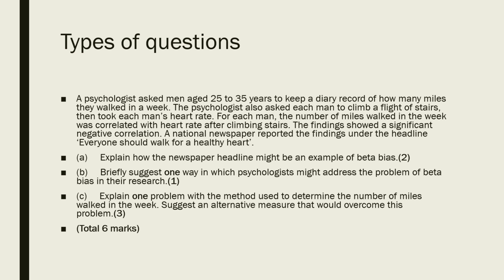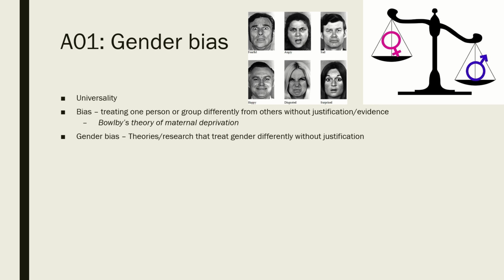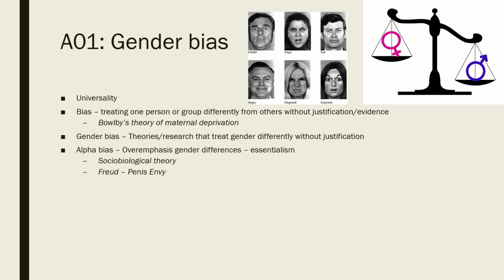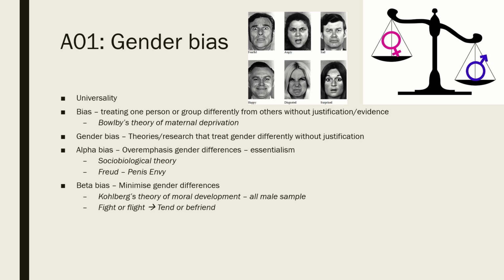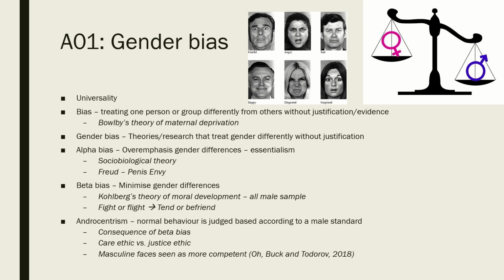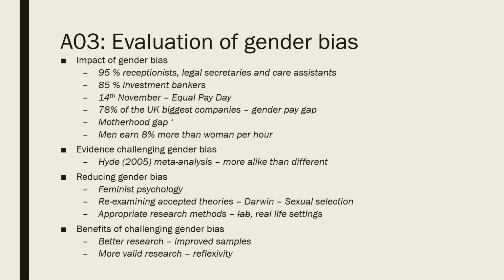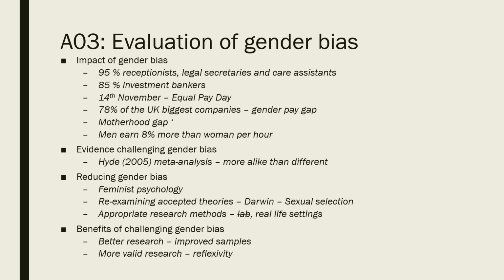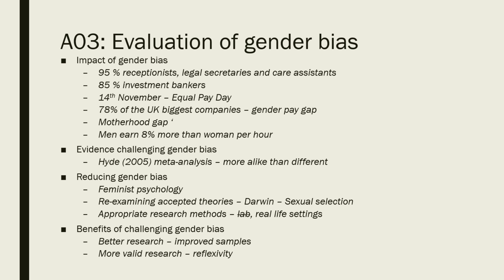Gender bias flipped learning